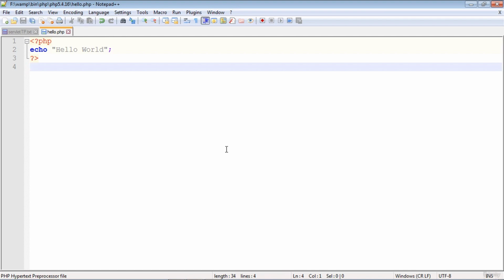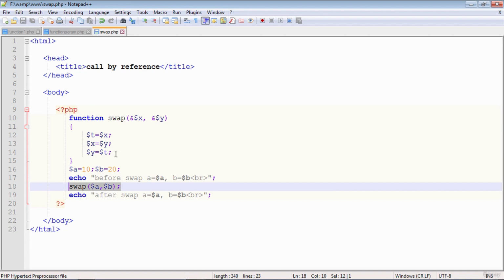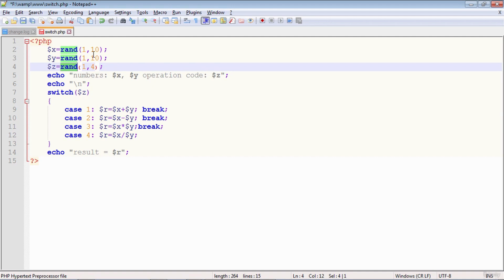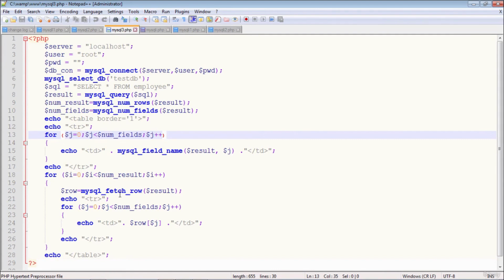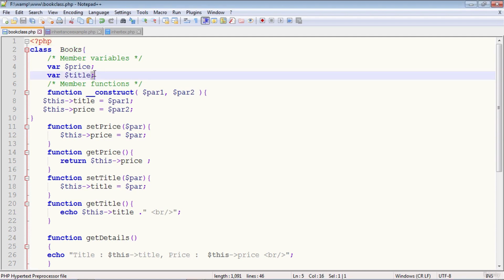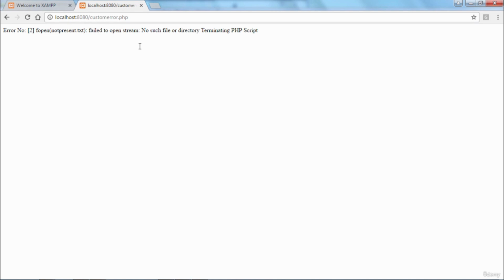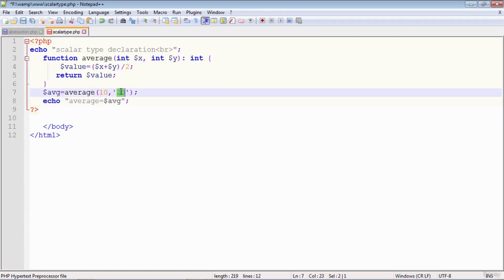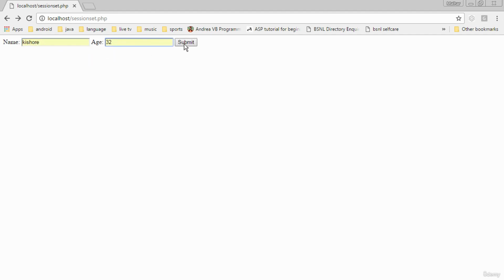PHP Programming Language Tutorial 2025 Full Course Learn PHP backend programming 2025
Learn PHP from Scratch in 2025! Start your web development journey with this comprehensive tutorial. In this video, we'll take you by the hand and guide you through the world of PHP programming, covering the basics, advanced concepts, and best practices. Whether you're a beginner or looking to refresh your skills, this video is perfect for anyone looking to master PHP in 2025. So, what are you waiting for? Dive in and start learning PHP from scratch today!